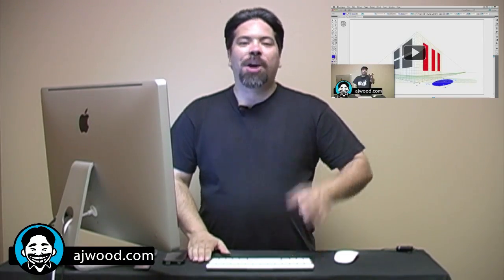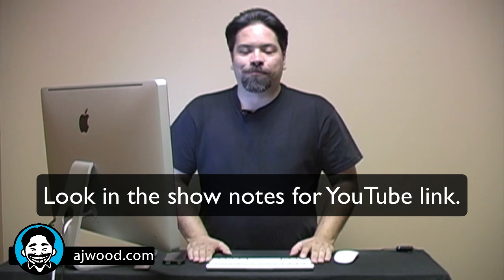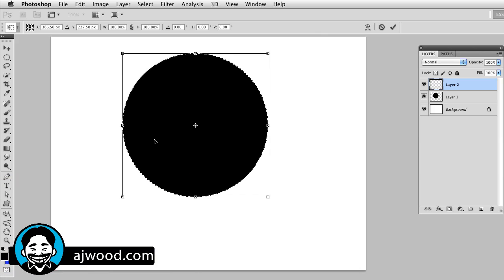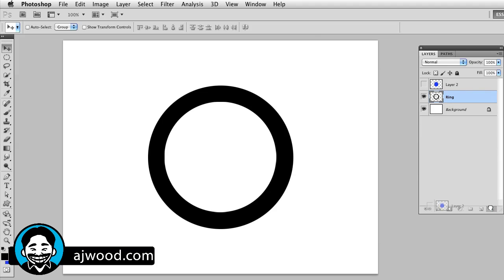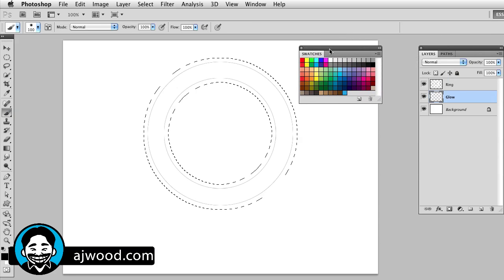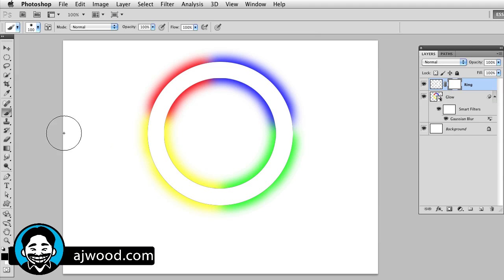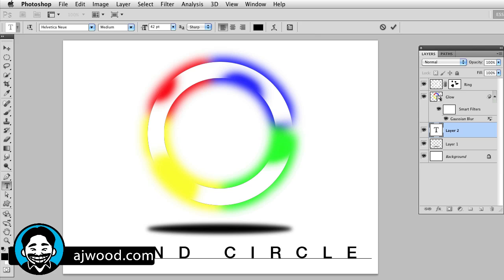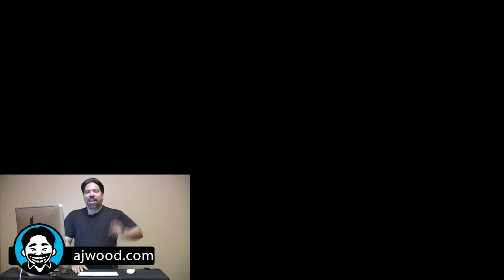Creating a Circle Logo with Photoshop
I Create Content #48. Watch this quick demo of how to create a circle logo in Photoshop.